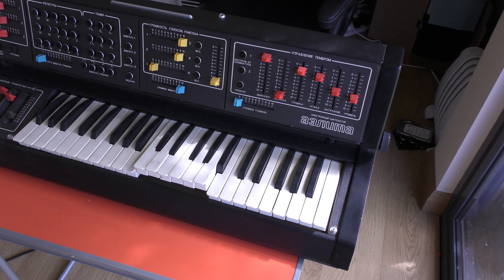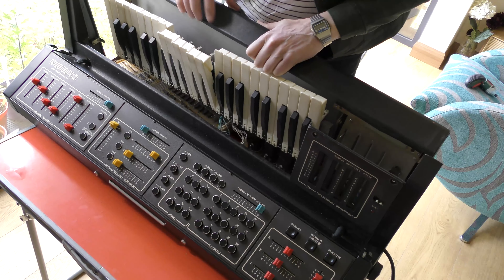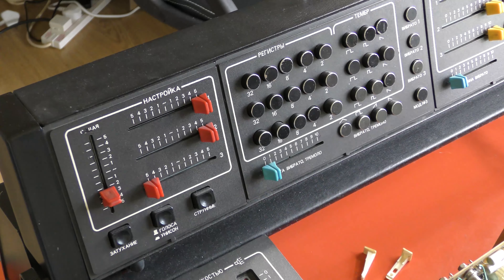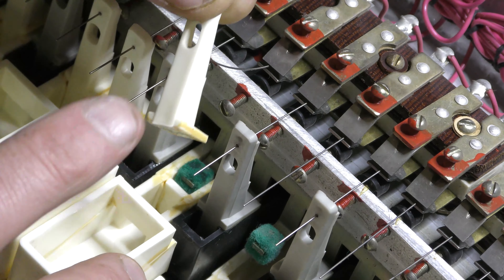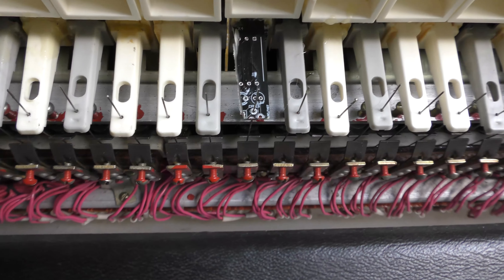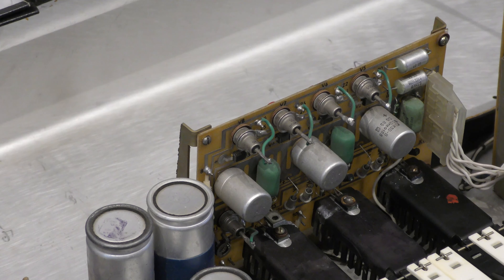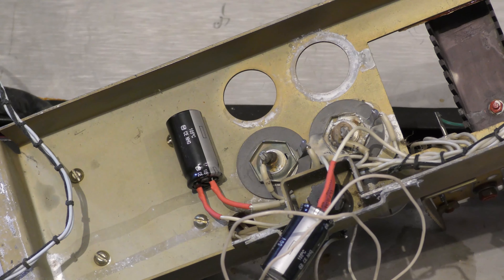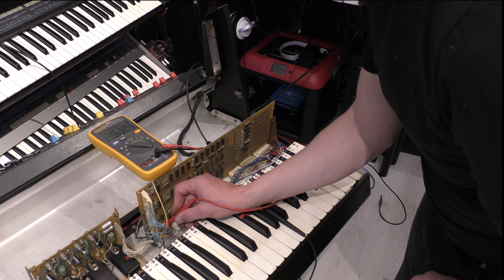FITTING A MIDI KIT TO A SOVIET AELITA VINTAGE SYNTHESIZER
A unique and unusual Soviet era synth
It's a bit of a beast

I needed to fit a MIDI kit to this synth and ended up repairing the keyboard and recapping the power supply. A bit of a labour of love.

Many thanks to MrLogic who makes these kits for his support and help.